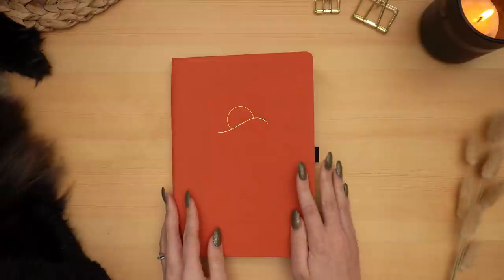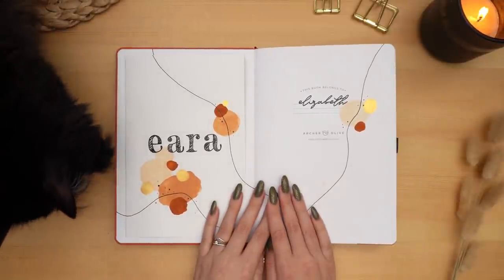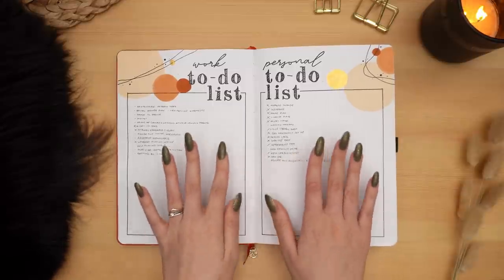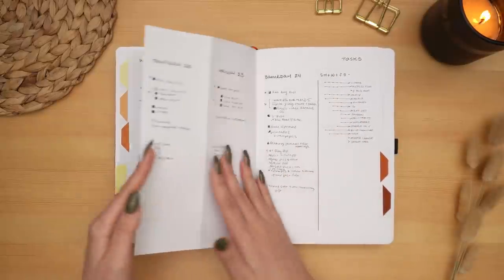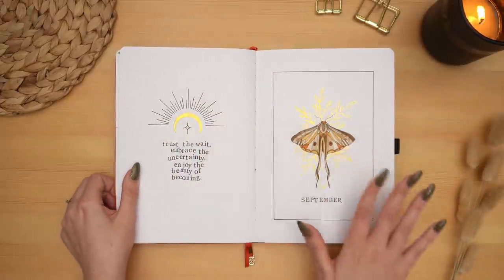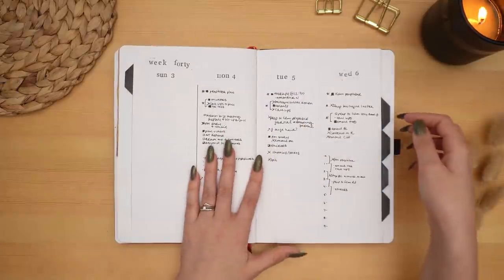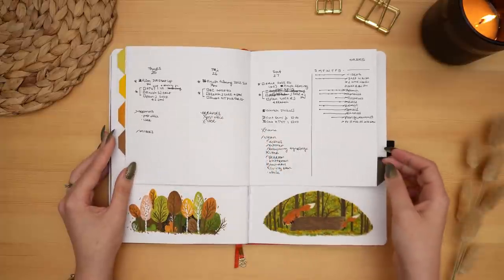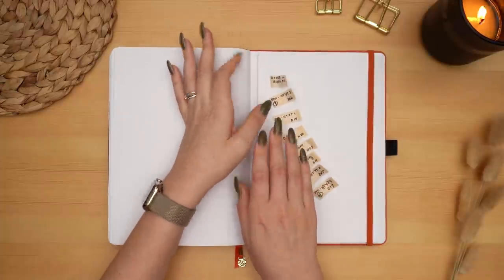📖 My 2021 Bullet Journal Flip Through | Artistic BuJo Spread Ideas 🌿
Welcome to day six of Plantmas 2021! 🌿

Today I'm doing a flip through of my last completed bullet journal for the second half of 2021! I always find it interesting to see spreads after the pen, so I hope you enjoy this one 🥰

It’s my version of vlogmas and it’s always a lot of fun 🥰 Make sure to turn on notifications so you don’t miss any giveaways, since they are only open for entry for 24 hours after posting ❤️

FAQs
What nail polish are you wearing? Mosaic by Cirque Colors.
Where's your jewelry from? It's all gifted by Ana Luisa!